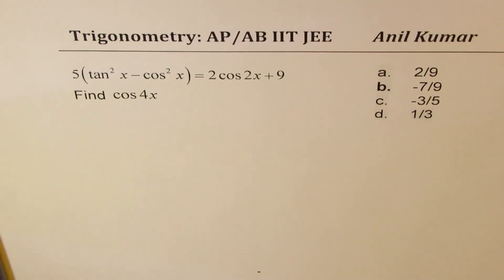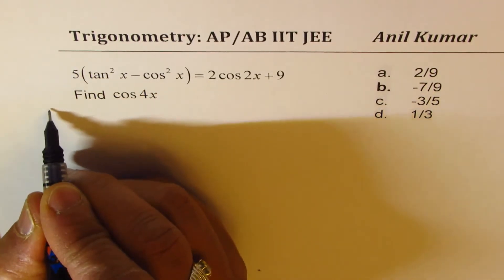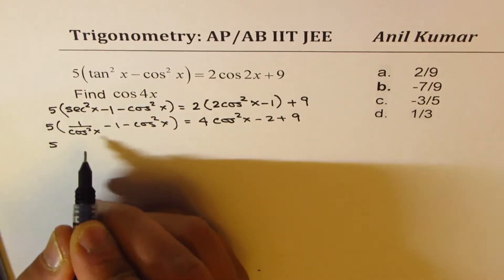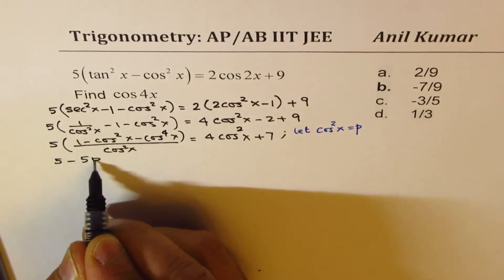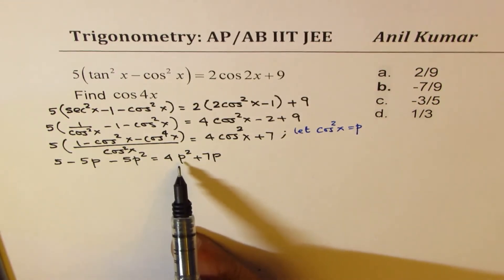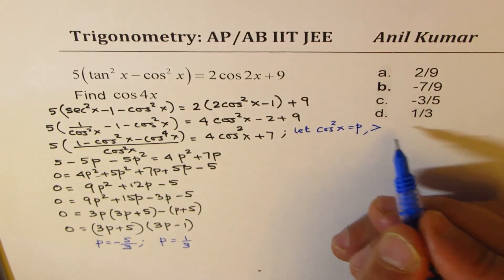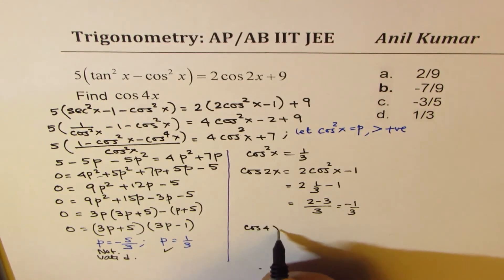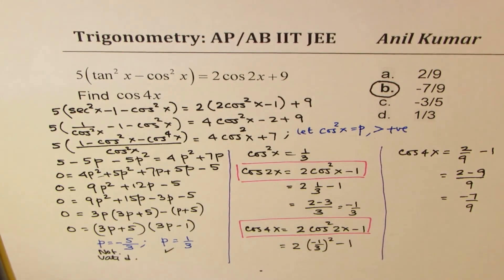5(tan^2x - cos^2x) = 2cos2x + 9 Find cos4x IIT JEE Trigonometry Double Angle